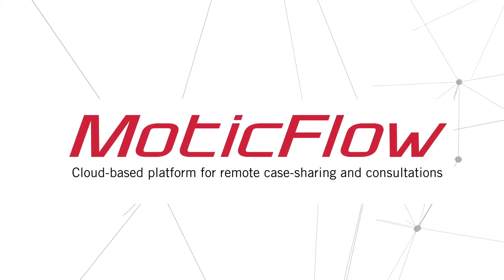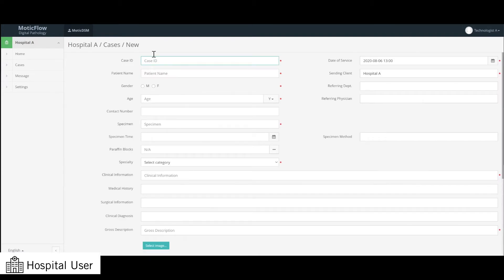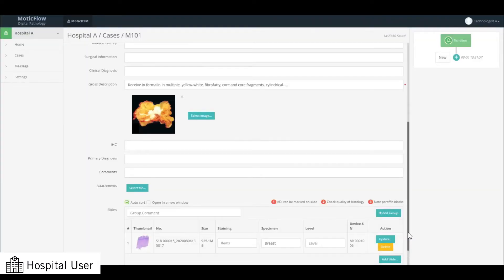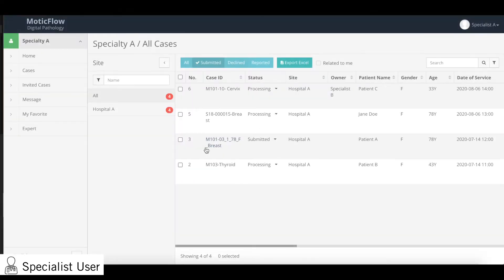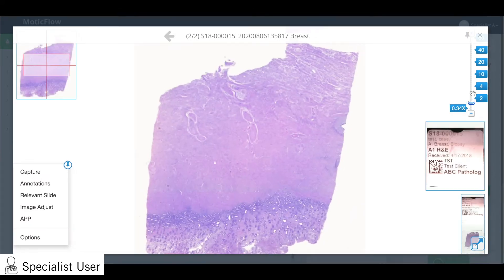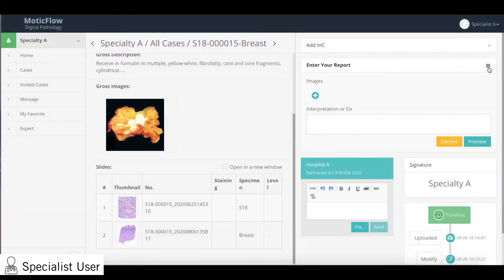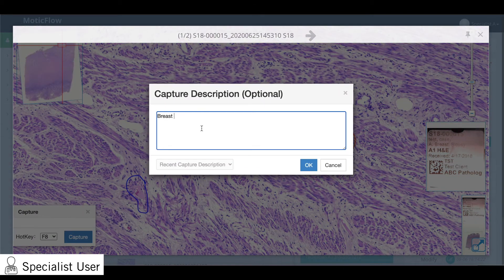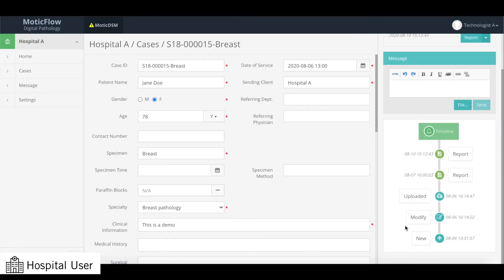MoticFlow Telepathology Platform - Product Demo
Check out Motic's newly launched MoticFlow Teleconsultation Software to access, connect and consult on cases remotely! Advance your pathology practice through the power of digital slides and cloud technology.

Chapters:
0:00 Telepathology platform for remote case-sharing and consultations.
1:10 Connecting whole-slide images with pathologists for collaboration.
2:00 Making a Digital Pathology consultation report with a built-in editor.
3:10 Tracking pathologist consults and automating reporting.

Let MoticFlow manage the cases that land on your desktop by being your personal travel agent.

Choose scanners and solutions that are simple to operate, effective for review, and reliable over time

Level up your lab through the power of digital slides & solutions with Motic Digital Pathology!